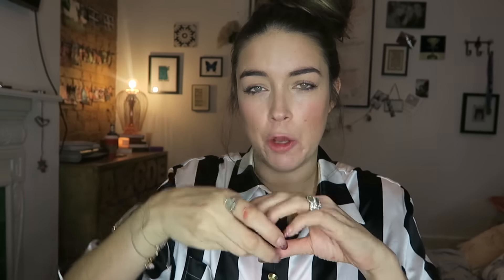Top tips for bright lips | Christmas week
My top tips for creating the perfect bright lip whether your lips are thin or full or inbetween! Enjoy! Lisa xx

Products used
Benefit Boi-ing concealer
Make up foreverAqua lip liner in Orange red
Nars Audacious lipstick in Geraldine
Make up forever Aqua plexi gloss in sweet beige

Fave crown brush brushes
BK49 Pro pointed brush
C405 Angle contour blush
BK38 Delux crease brush
C139 Stiff tapered crease
C123 mini chisel
C441 pro blending crease
BK44 lip liner brush
C323 lip brush